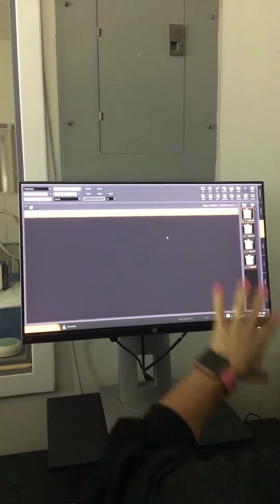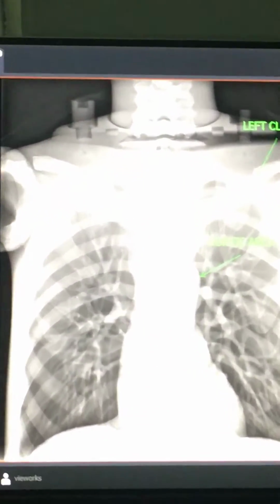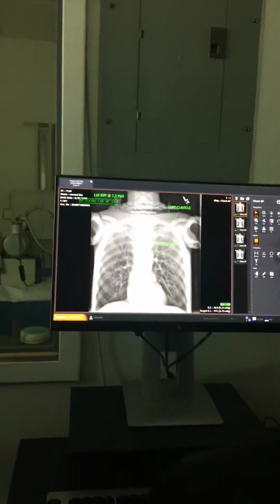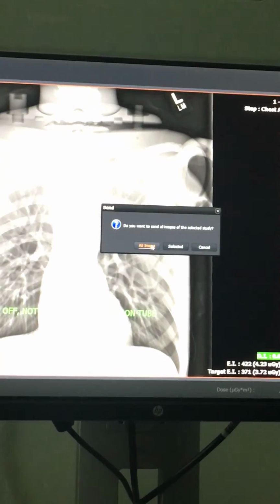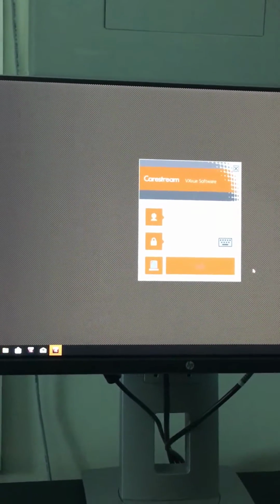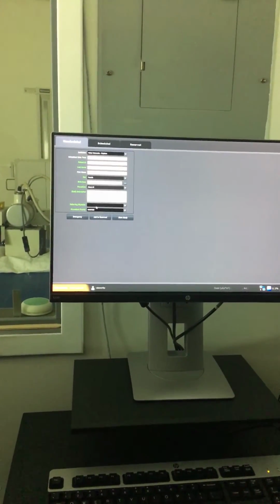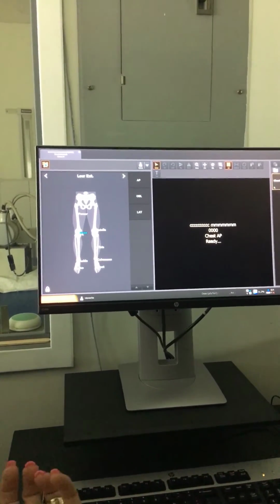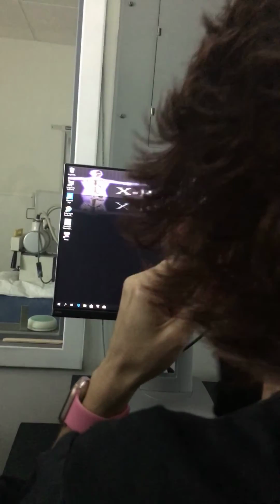AP Supine Chest